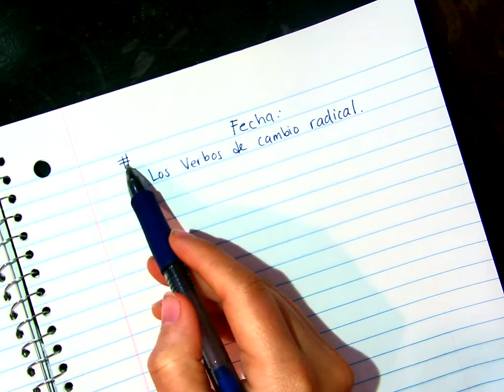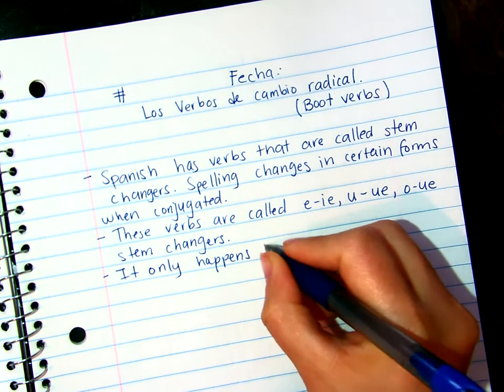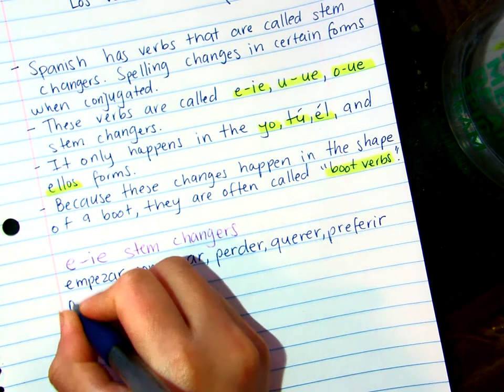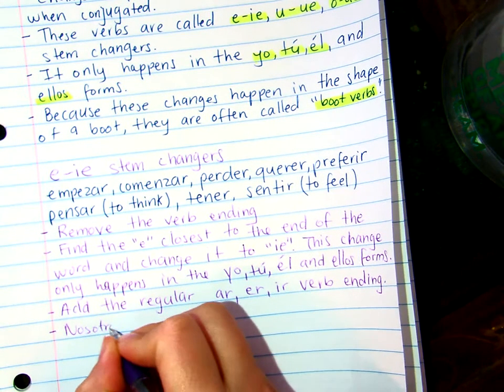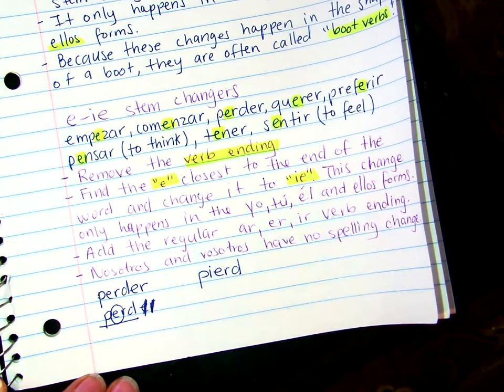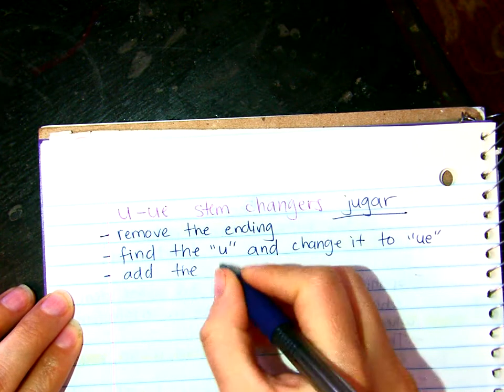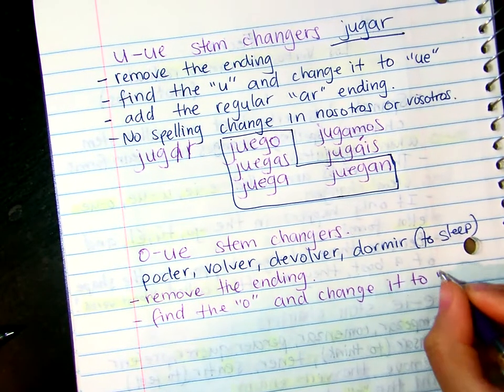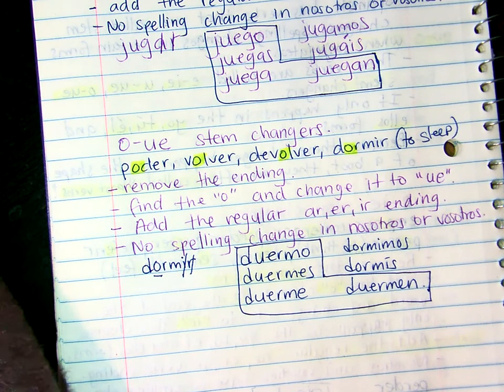Apuntes:Los verbos de cambio radical